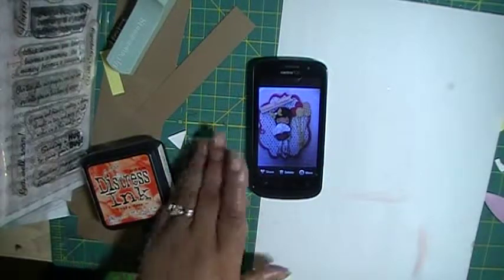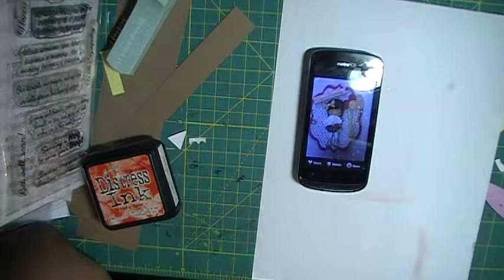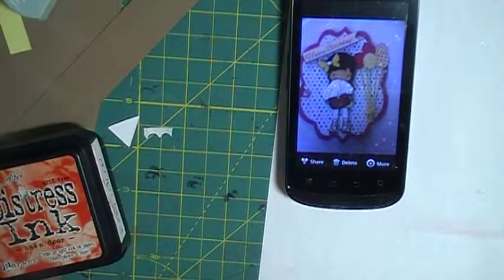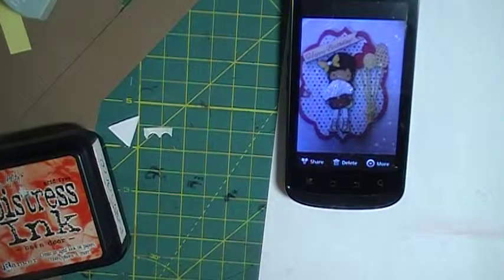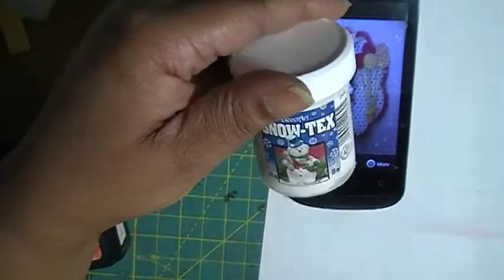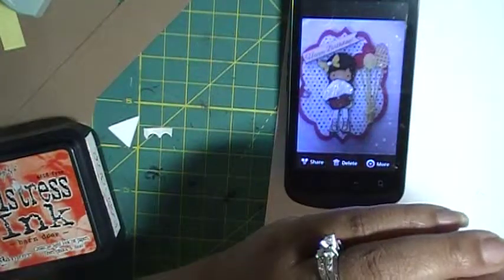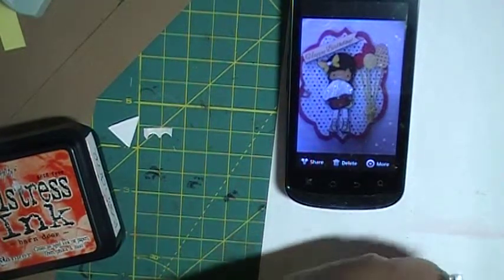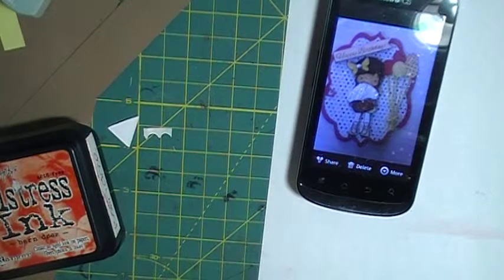Michelle Holland Video responds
Here is here channel